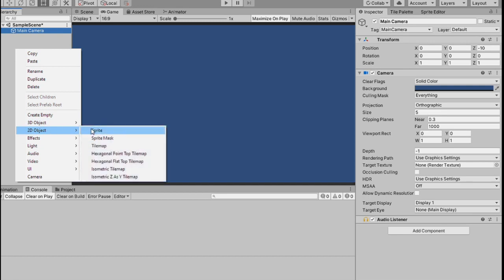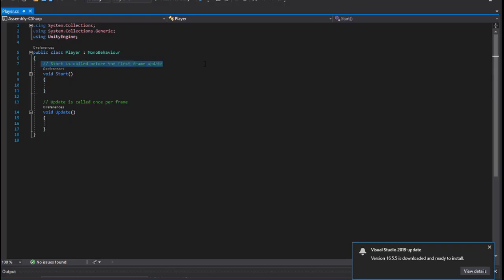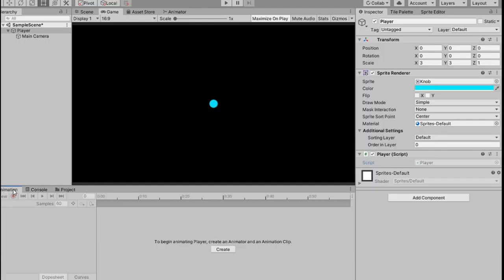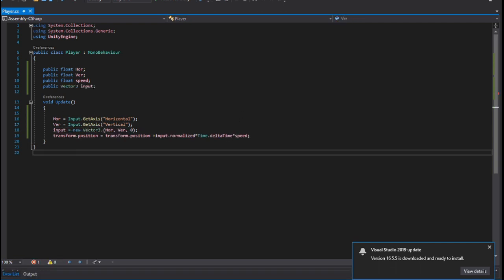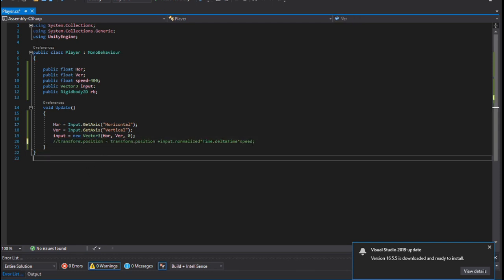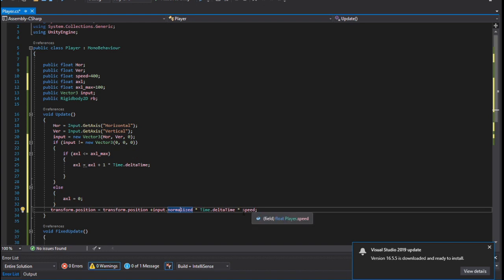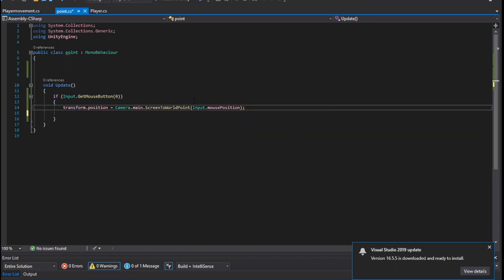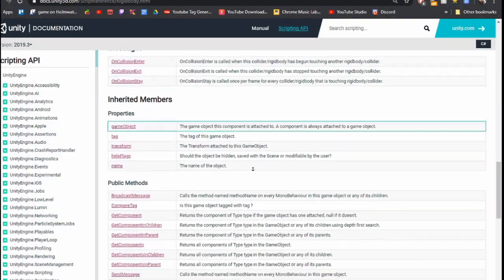[Copypasta]RigidBody vs Translate|Moving object in 6 most common ways in unity*Very Easy*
This is a devlog on Heilmwater:Arcane a game I am currently working on in Unity game engine
FAQ
1)What is Heilmwater
Heilmwater is the name of the universe in which the story of my games and Webtoon takes place

2)Why dont you show your face?

3)Who are you
I am a Game Developer,Artist and musician
I am good at music,Art,coding and would call myself a physics enthusiast

4)do you have instagram or discord?

5)What type of content do you upload?
I'll mostly upload Coding and devlogs but sometimes some science videos too.

6)Where are you from?
Earth.

7)Will you make Game Design/Art tutorials
Sure just lemme know what you wanna see.